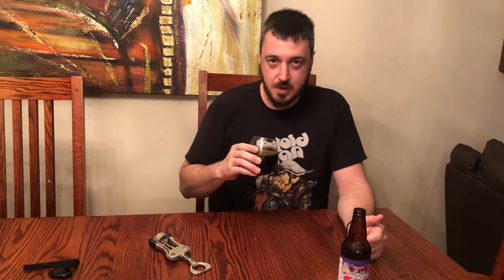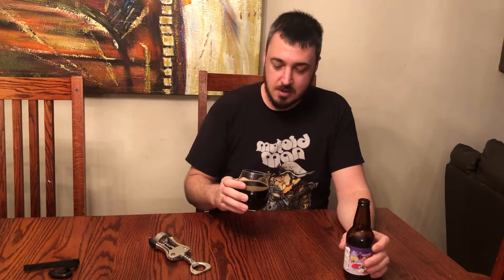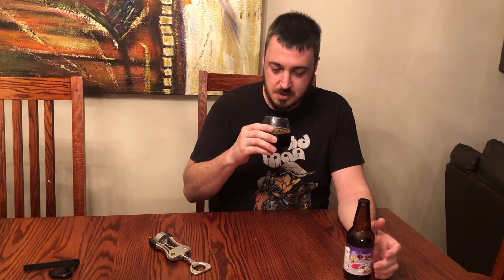Prairie Christmas Bomb Review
This week for the Sunday showcase we review the prairie Christmas Bomb, an imperial stout brewed with spices. A really great stout for the Christmas season, highlighting all of the Christmas spices and even some chile to round everything off.